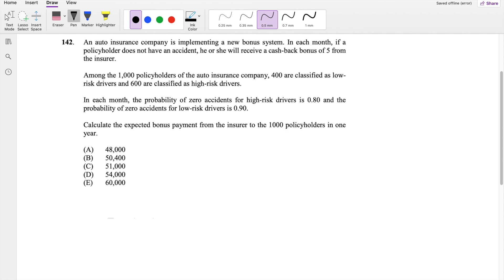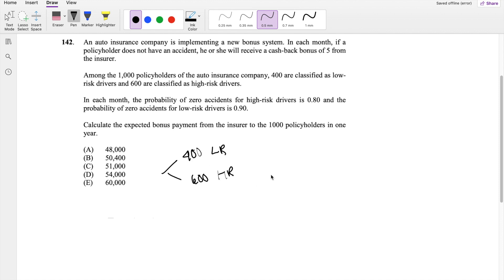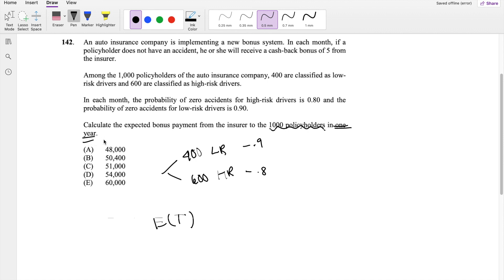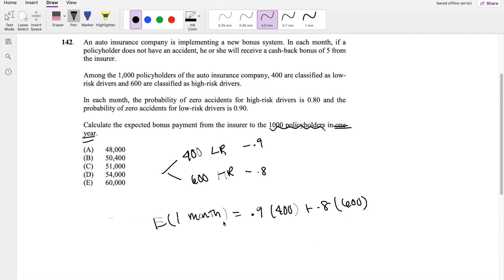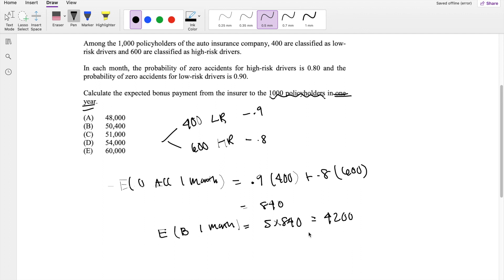SOA Exam P Question 142 | Expected Payment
An auto insurance company is implementing a new bonus system. In each month, if a
policyholder does not have an accident, he or she will receive a cash-back bonus of 5 from
the insurer.
Among the 1,000 policyholders of the auto insurance company, 400 are classified as lowrisk drivers and 600 are classified as high-risk drivers.
In each month, the probability of zero accidents for high-risk drivers is 0.80 and the
probability of zero accidents for low-risk drivers is 0.90.
Calculate the expected bonus payment from the insurer to the 1000 policyholders in one
year.
(A) 48,000
(B) 50,400
(D) 54,000
(E) 60,000